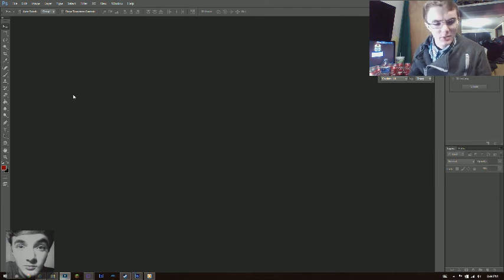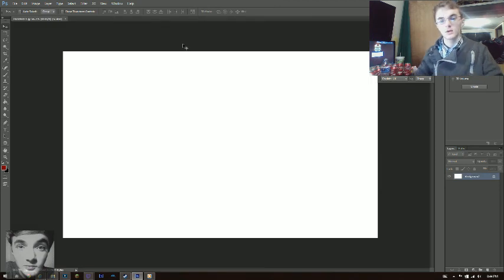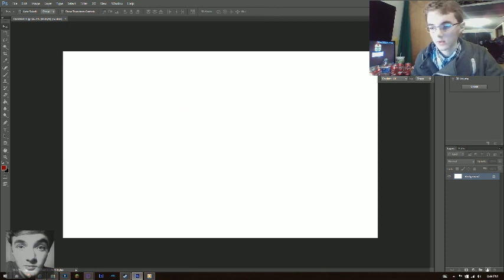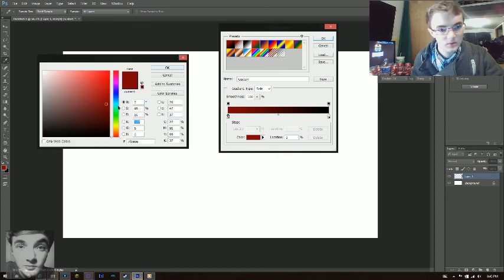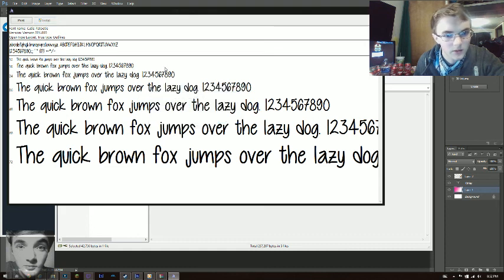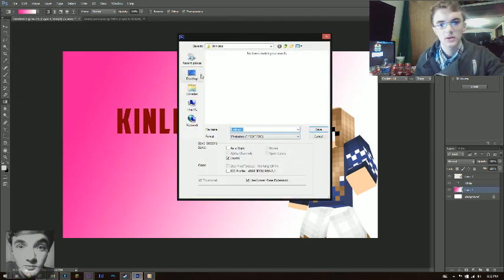Cinema Makes a Wallpaper!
Had a bunch of fun! want me to make you one? just pm me and ill get back to you!